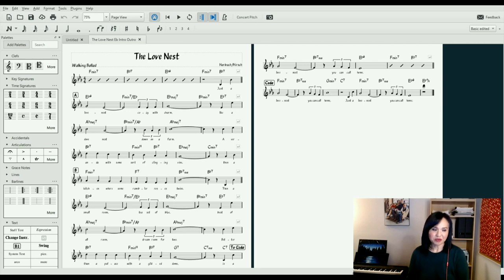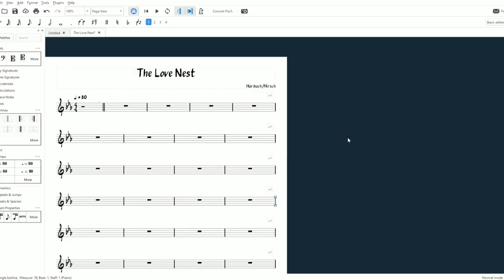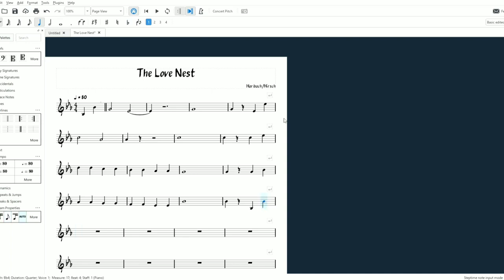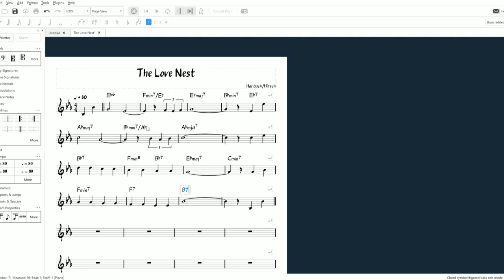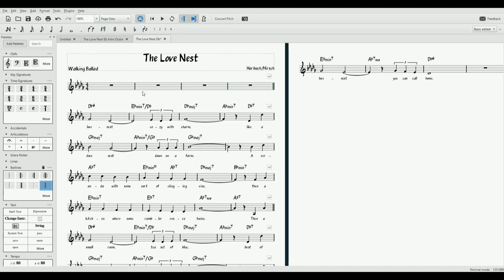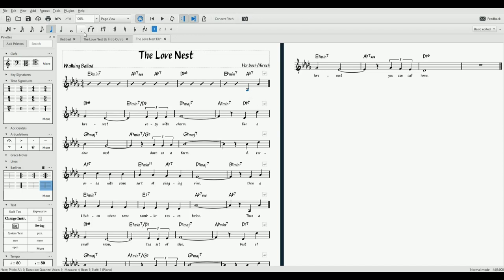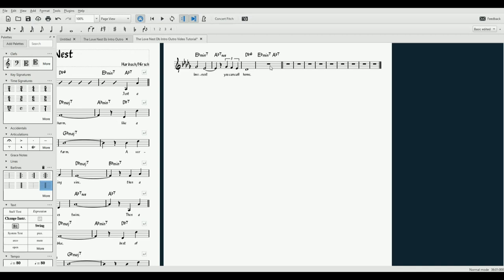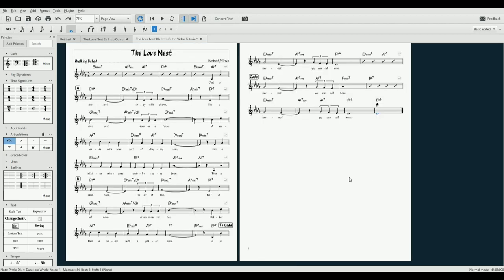Writing a lead sheet using Musescore (Tutorial)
This is a basic video tutorial for writing a lead sheet using Musescore.
(Musescore is a FREE music notation and composition program.  This downloadable program is available for Windows, MacOS, and Linux.  It has comparable features to Finale and Sibelius.)

This video was originally created for the students of the Vocal Jazz Solo Styles Ensemble at Grossmont College, although creating lead sheets in your optimal key (with the option to create original arrangements) is a valuable skill to have for musicians in the contemporary and commercial genres.

00:00  Welcome
00:42  I. Intro
01:55  II. Starting a New Score
03:50  III. Formatting the Lead Sheet
05:55  IV. Note Entry Using a Mouse
08:01  V. Note Entry Using MIDI Keyboard
08:35  VI. Note Entry Using Keyboard Shortcuts
12:58  VII. Note Entry: Tuplets
14:31  VIII. Note Entry: Ties
15:43  IX. Chord Entry & X. Using Copy and Paste
18:30  Copy and Paste
19:44  XI. Lyric Entry
20:55  XII. Transposition & Playback
22:35  Playback
22:55  XIII. Adding an Intro/Outro
23:14  Intro
27:18  Slashes
31:00  Rehearsal Marks
31:44  Outro
35:22  Tag ending
37:12  To Coda/Coda
42:28  End result

(Timestamps: nibblrrr)